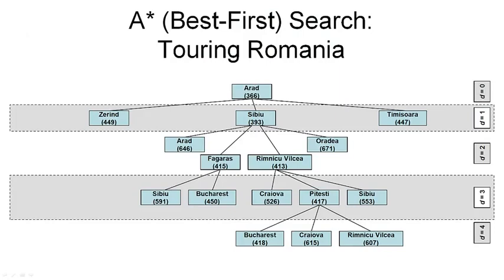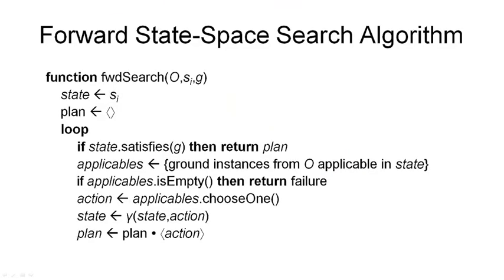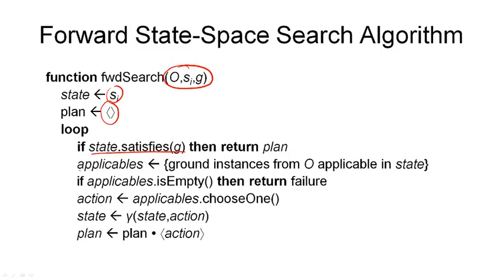2 1 2 0 Week 2 Introduction 4 43 ♦